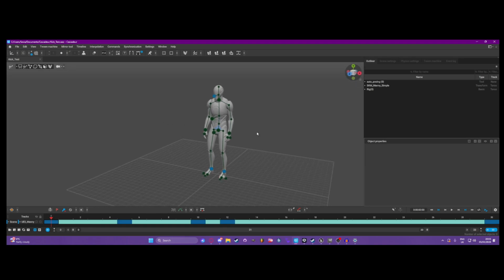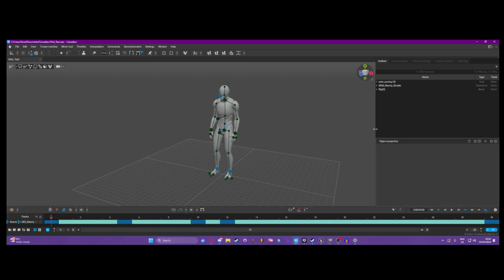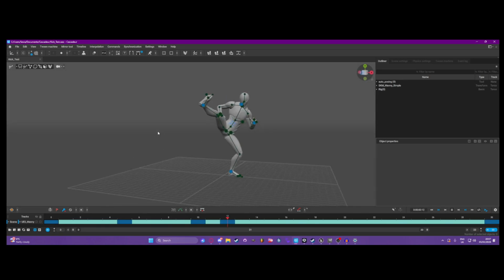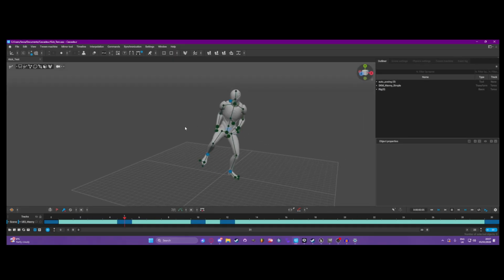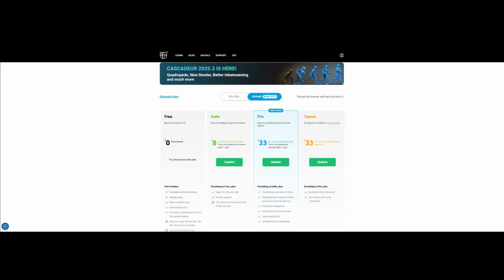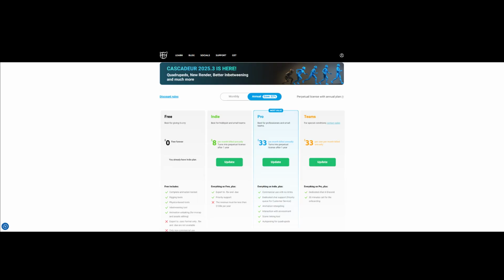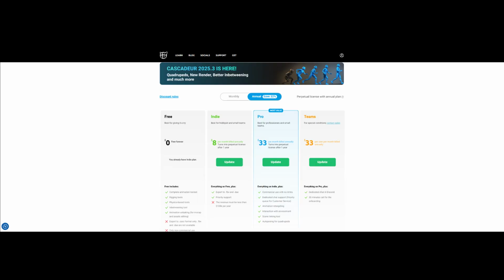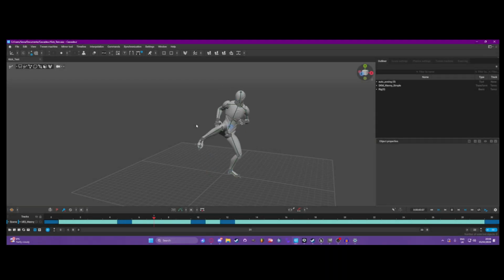Dev Log 1 - Animation Software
Hello everyone! Today we will touch base on a new update we have regarding our tools for the project! I will be quickly talking about Cascadeur, a tool for helping small developers (and not only) work with animations and create animations with the help of automated calculation! Things are moving slowy but steadily, with new things being tested every day so get us closer to a possible gameplay showcase!